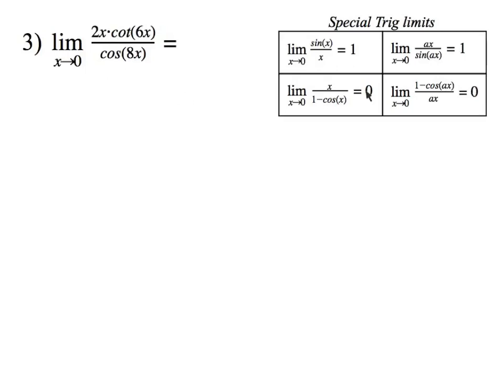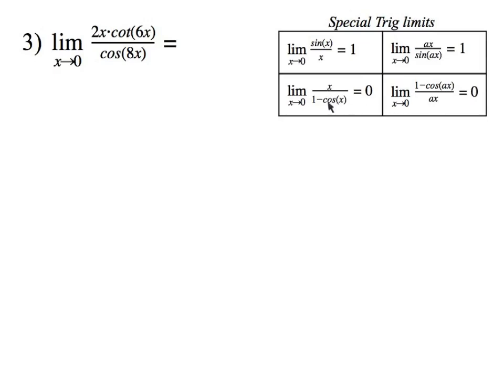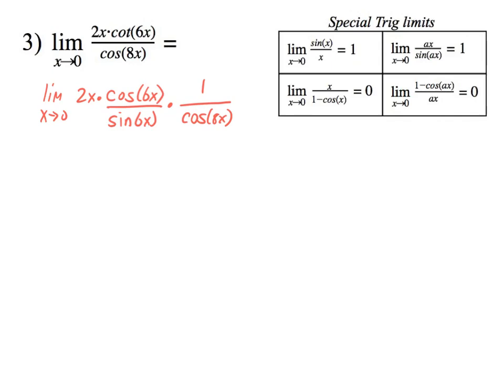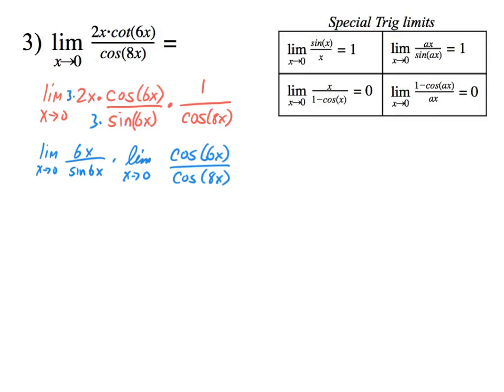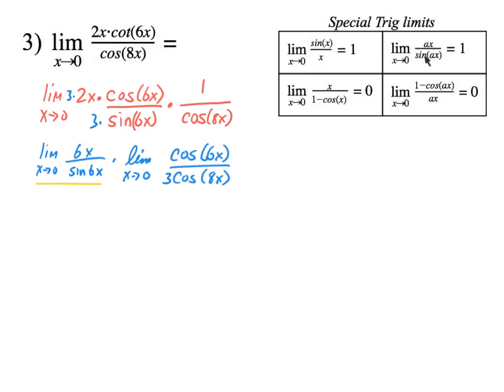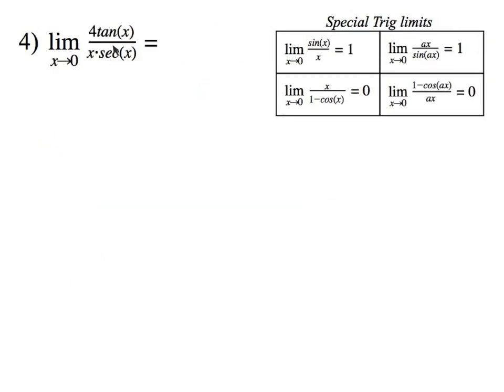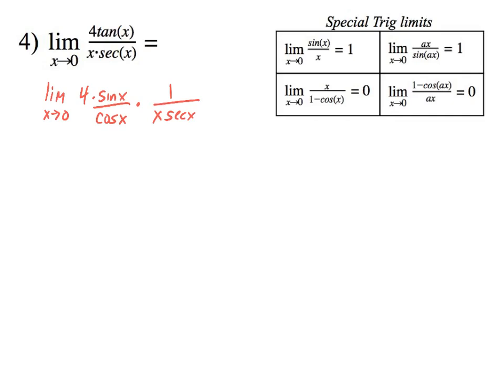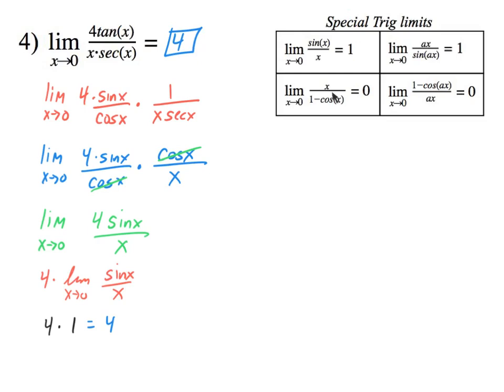1.6b Determining Limits of Trig Functions Using Algebraic Manipulation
The answer to problem 3 should be 1/3.  I'm sorry, I forgot to 3 in the denominator.